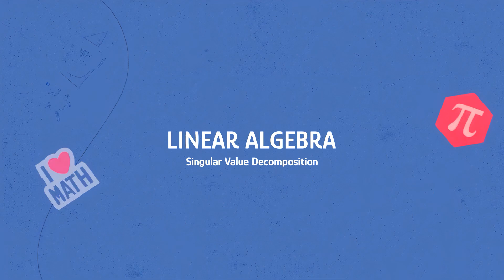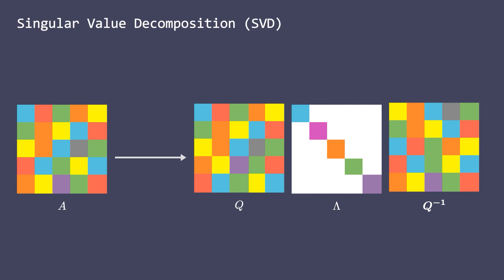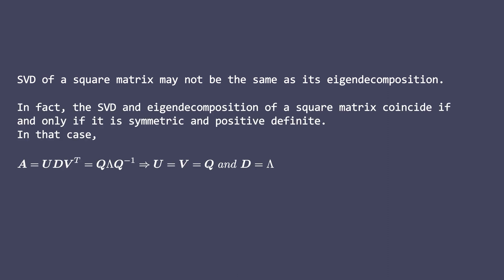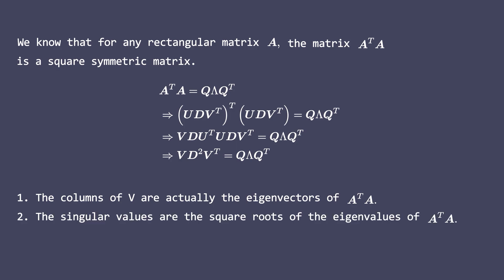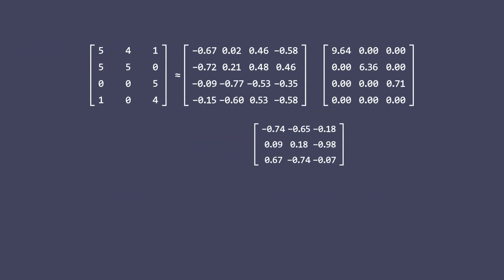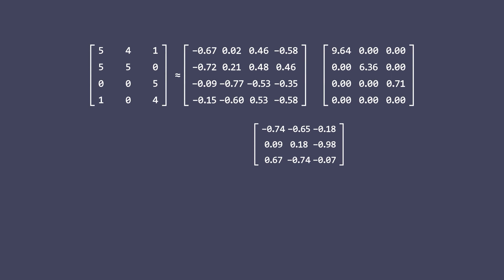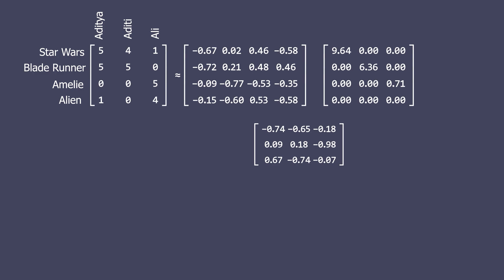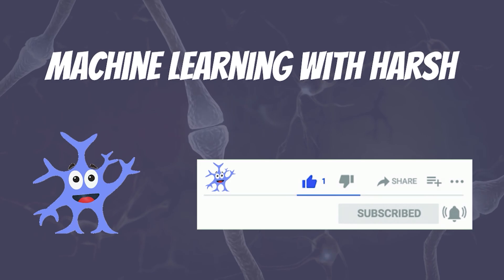V8. Singular Value Decomposition | Linear Algebra for Machine Learning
Before we dive into the machine learning concepts, here's a brief refresher into mathematical concepts that are essential to achieving mastery in machine learning, deep learning, and optimization. So, whether you are rusty on some concepts or just want to build better mathematical intuition, these refresher videos are for you.

Chapters:
0:00 Intro
01:00 EigenDecomposition [Review]
01:22 Why Singular Value Decomposition?
01:50 What is SVD?
02:40 Relationship b/w SVD & EigenDecomposition
05:20 Understanding U, D, and V in SVD
06:23 Dimensionality Reduction with SVD
08:00 How SVD can help with real-life use cases?
11:20 Outro